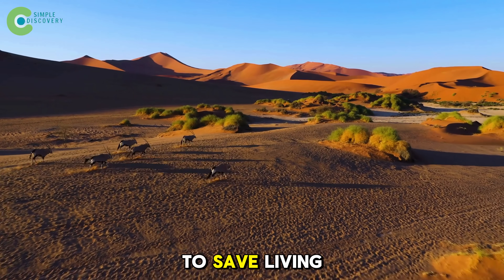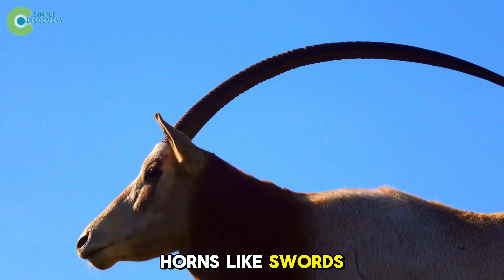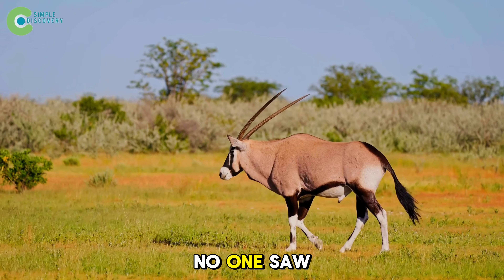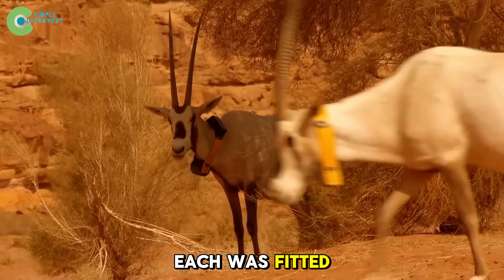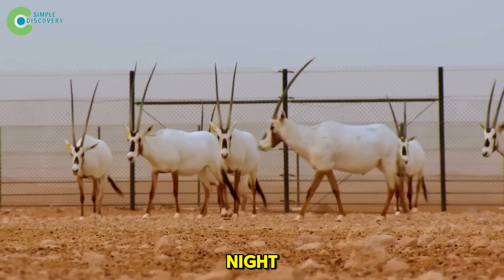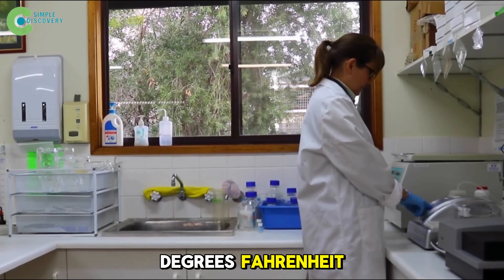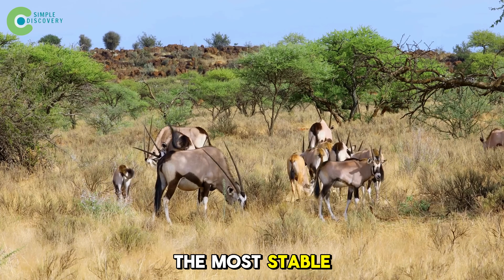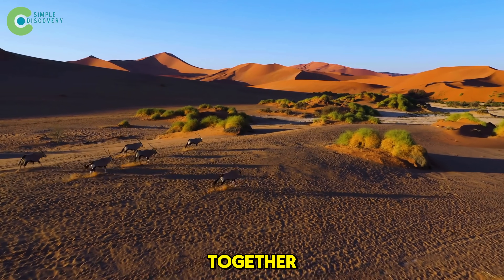They RELEASED EXTINCT ANTELOPES INTO THE SAHARA DESERT - After 5 years The RESULT SHOCKED SCIENTISTS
The story you’re about to hear sounds like something straight out of a Discovery Channel Documentary — a tale of life, extinction, and rebirth in one of the harshest places on Earth. Welcome to Simple Discovery 24, where today we dive deep into a project that redefines what humanity can achieve when science, courage, and faith in nature collide. This is the story of Desert Reclamation — yes, Desert Reclamation, the impossible mission to bring life back to dead sand. For decades, scientists called the Sahara Desert a lost cause: a land of heat, dust, and endless death. But what if that wasn’t true? What if this enormous desert could be reborn? What if an extinct species could hold the key to Desert Restoration itself? In this Discovery Documentary, we’ll uncover how a daring experiment to Reclaim Desert Land turned myth into reality.
Five years ago, an international team led by the Smithsonian Institution and conservationists from France and Chad released a herd of scimitar-horned oryx — an antelope species declared extinct in the wild — into the scorching Sahara. Everyone thought it was madness. How could animals that once vanished survive in temperatures over 120 degrees Fahrenheit with no rivers, no trees, no shade? Yet this was no ordinary project. It was a living example of Natural Engineering, a grand experiment in Nature-Based Solutions, and an unforgettable chapter of Ecosystem Recovery. Through satellite tracking, field cameras, and genetic monitoring, scientists began to see what no one expected: the desert itself was changing. Grass was returning. Water was staying. Life was rebuilding itself from the dust.
As you’ll see in this Discovery World special, this wasn’t just about saving antelopes — it was about proving that even dead ecosystems can heal if we understand how nature works. It was a message from the sand: “Give me a chance, and I will live again.” From solar-powered acclimation camps to liquid nitrogen laboratories thousands of miles away, this is a story of technology meeting wilderness — a real-life Channel Discovery moment that makes you rethink what’s possible. Stay tuned as Simple Discovery 24 takes you into the heart of the Sahara, where extinction was reversed, hope was reborn, and Desert Reclamation — repeated three times, because this is the miracle of our planet — became more than science. It became proof that nature, when given a second chance, always finds a way back.

Key Moments:

00:00 Opening – Simple Discovery 24 presents a Discovery Channel Documentary on Desert Reclamation, showing how Natural Engineering and Nature-Based Solutions bring life back to barren lands.
00:31 Background – The story of Desert Restoration and Reclaiming Desert Land—learning How To Turn Desert Into Fertile Land.
02:11 When Humans Erased the Desert’s Protectors – How mankind destroyed nature’s balance, creating the need for Desert Reclamation.
03:13 The Project in Chad – A bold mission using Natural Engineering to revive the Sahara and achieve true Ecosystem Recovery.
05:24 First Failures – Early mistakes on this Discovery Documentary journey toward Desert Restoration.
06:24 The Biological Mission – Restoring life with science and Nature-Based Solutions.
07:38 Science & Genetics – Inside labs where DNA research drives Reclaiming Desert Land.
08:51 Spreading Worldwide – From Chad to the world, showing How To Turn Desert Into Fertile Land.
10:25 Ending – A message of hope from Simple Discovery 24, proving that Desert Reclamation can change our planet.